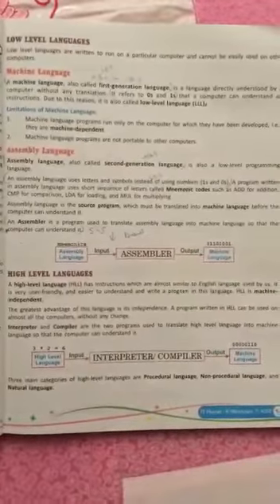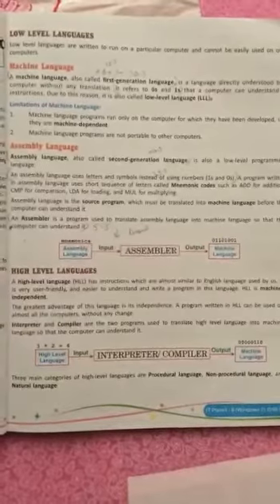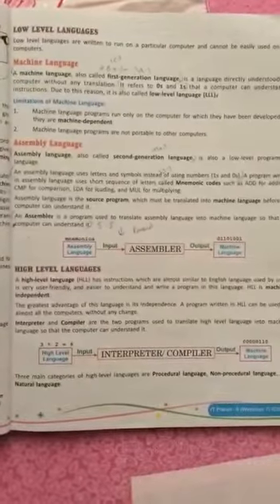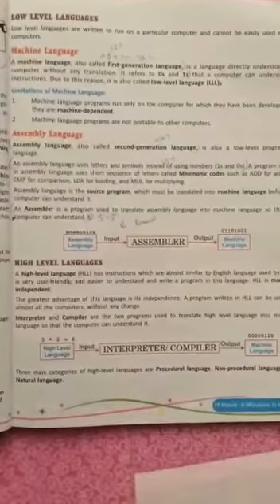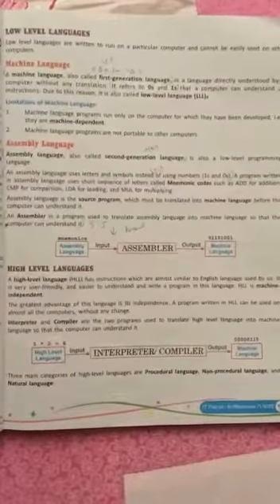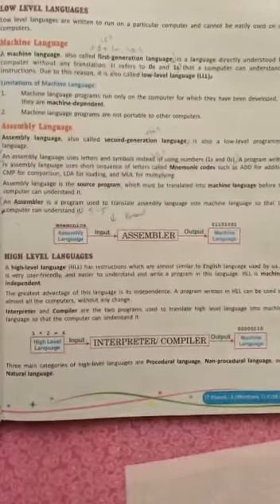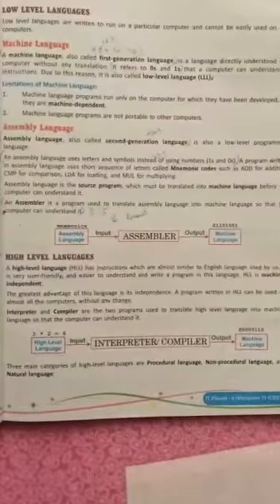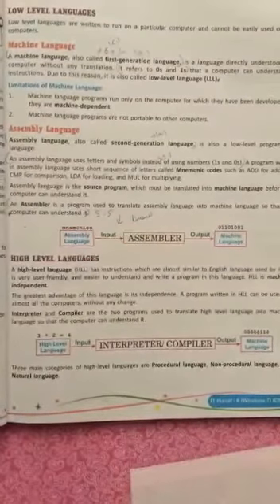Class 6 Computer prepared by Mrs. Bharti -99158-61794